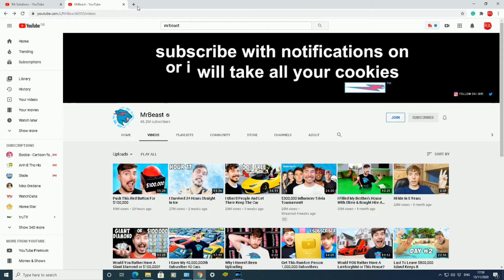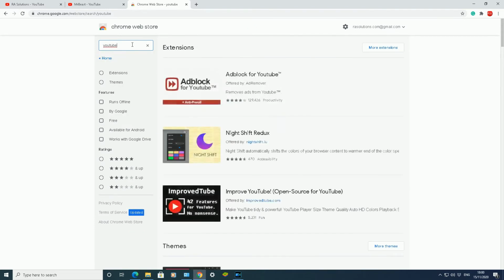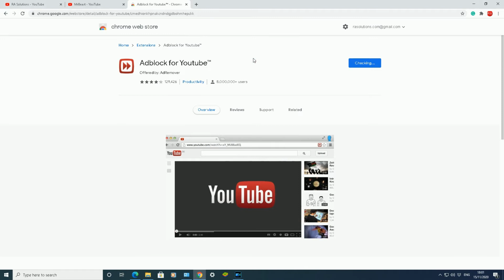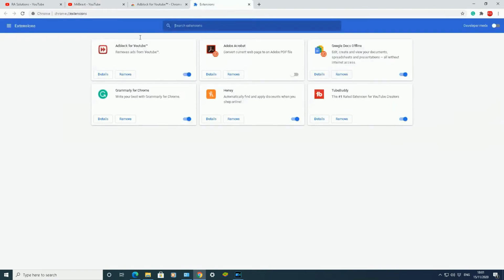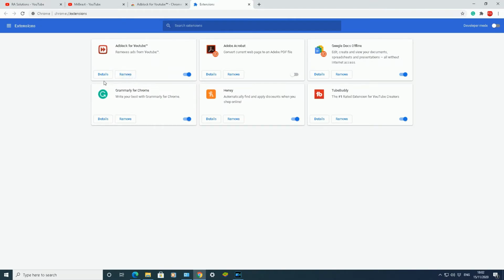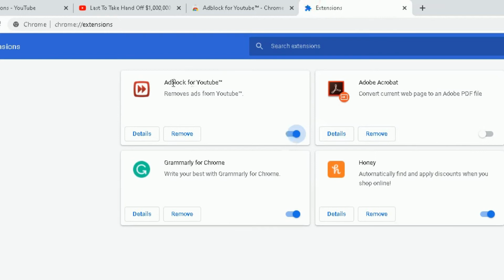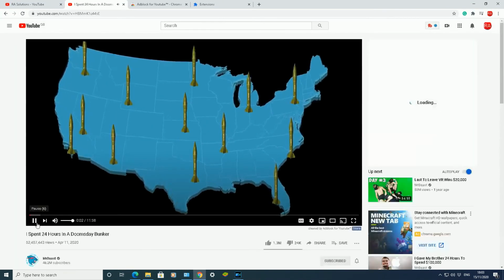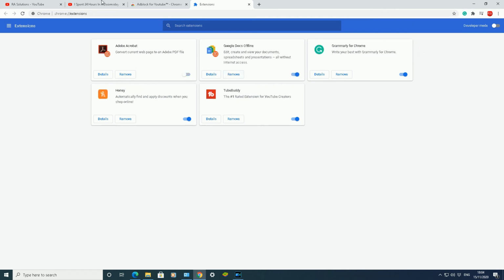How To Turn Off/Block Ads From Showing On YouTube Videos in Google Chrome - Tutorial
In this tutorial, you will be shown how to:

Block ads from showing on Youtube videos in the Google Chrome browser.
How to install a Google Chrome extension 'Adblock for Youtube'
How to enable/disable the extension from the Google Chrome browser.

I showed sample videos from Mr. Beast's channel to show how to disable/enable ads from showing on Youtube videos. Thank you Mr. Beast.